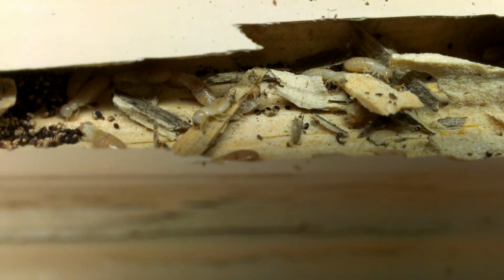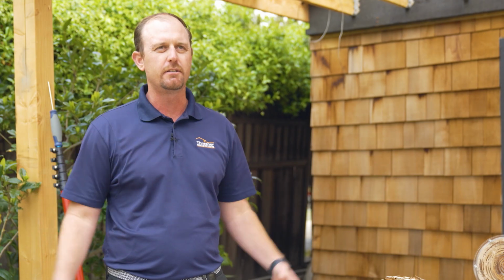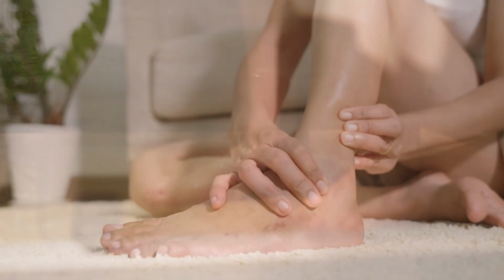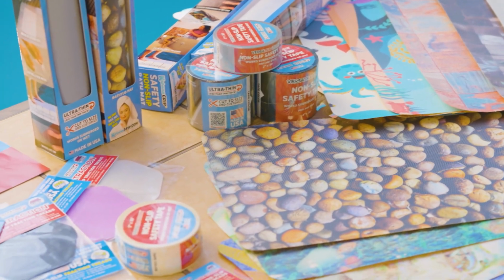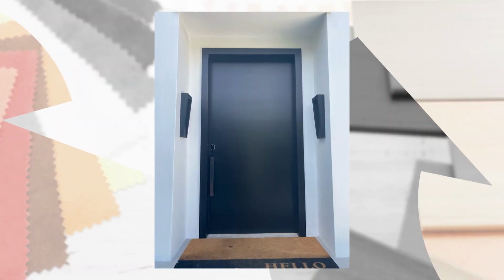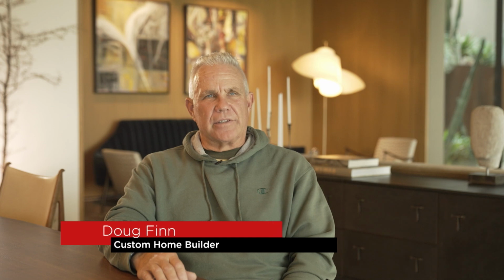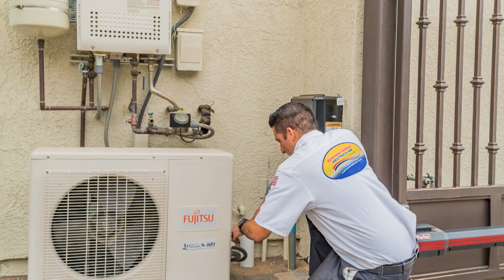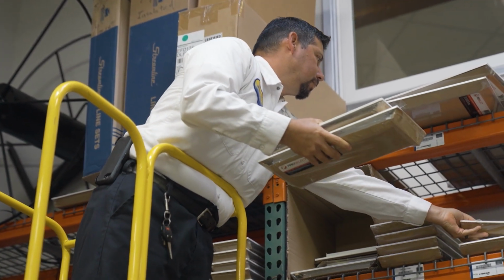Home Harmony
Quality Pest Services Inc. proudly delivers superior fumigation and volumetric heat services to eradicate a variety of pests.

VersaTraction is engineered to provide outstanding anti-slip properties in both wet and dry conditions.

Manhattan Millworks is proud to create and install beautiful, high-end architectural millwork.

Since 1979, Conejo Valley Heating & Air, Plumbing & Rooter has been delivering dependable, quality service and comfort.